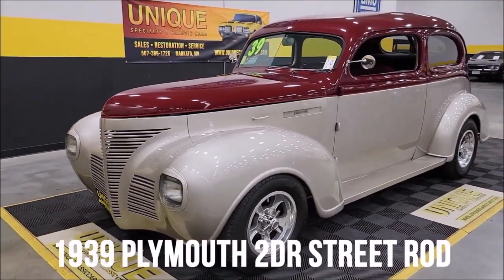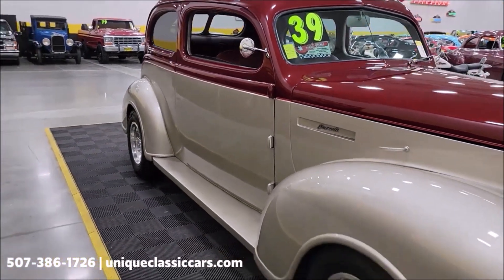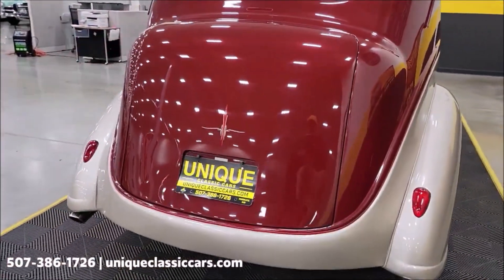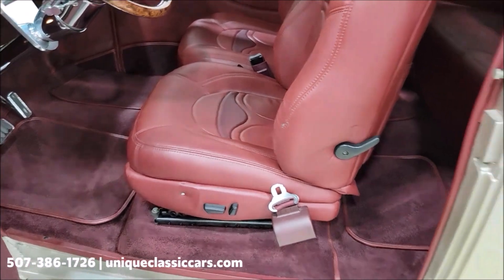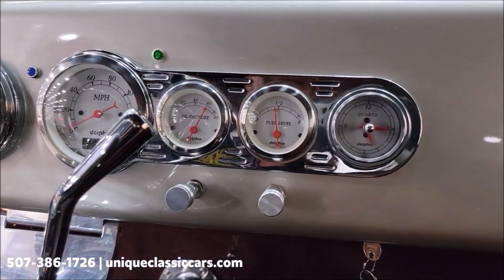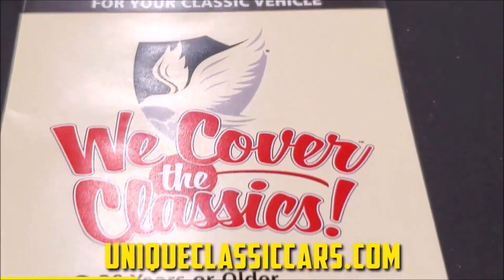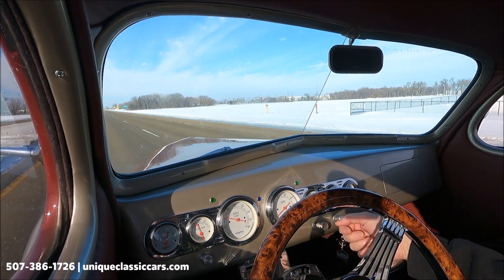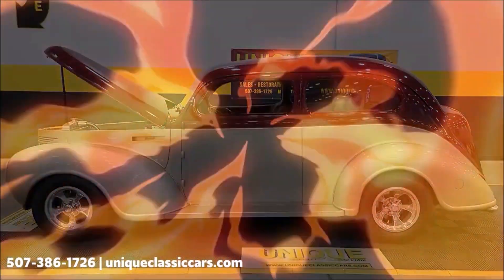1939 Plymouth 2dr Street Rod | For Sale $34,900